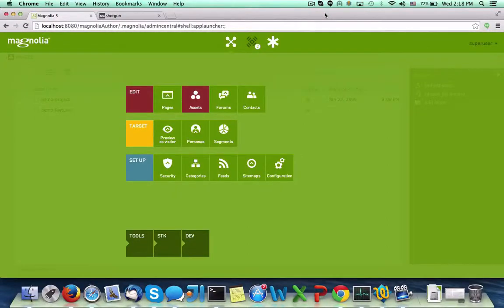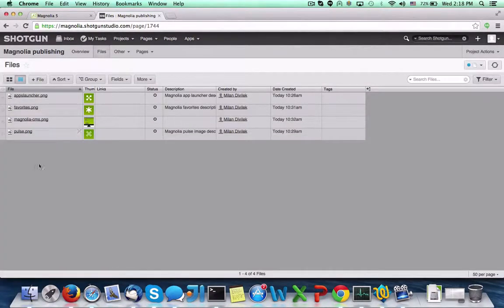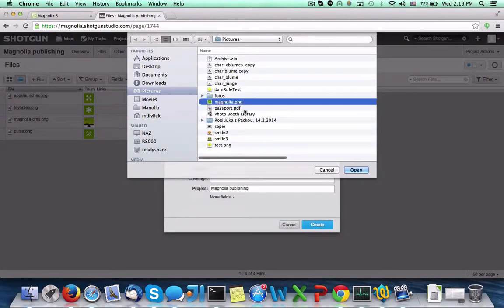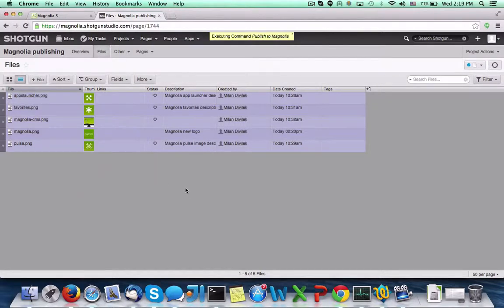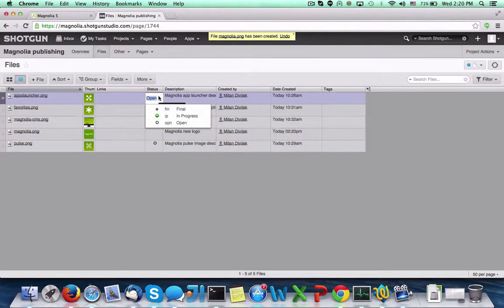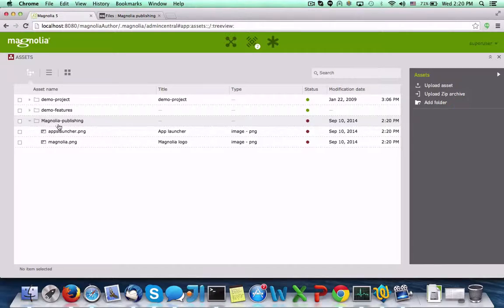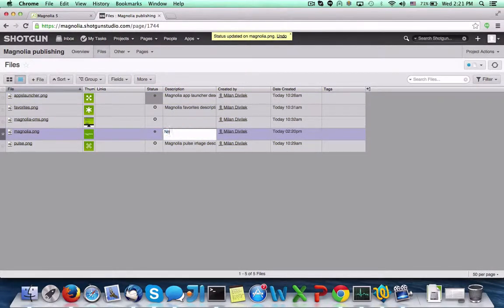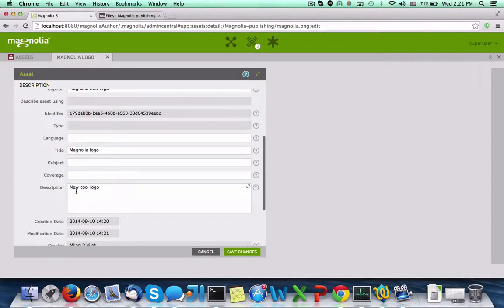magnolia shotgun demo video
In this short video we demonstrate the integration of Magnolia CMS with Shotgun, the Production Tracking and Asset Management tool.